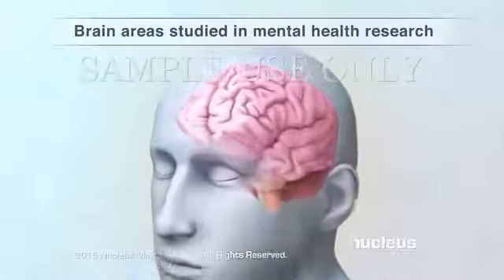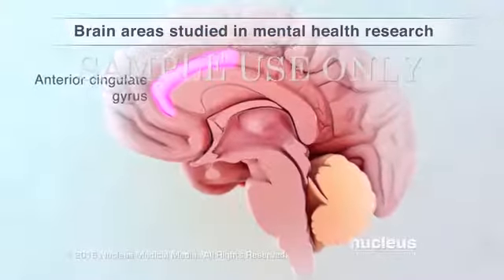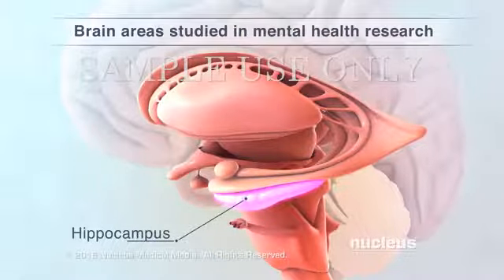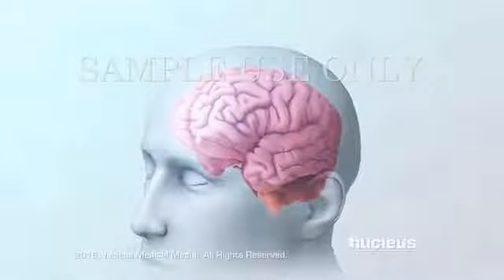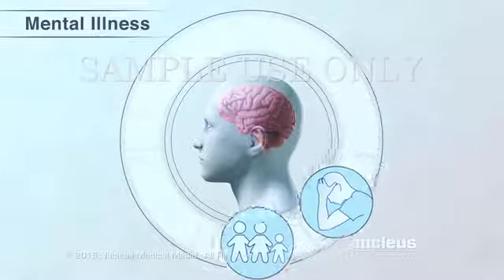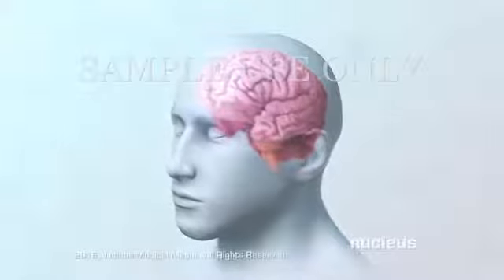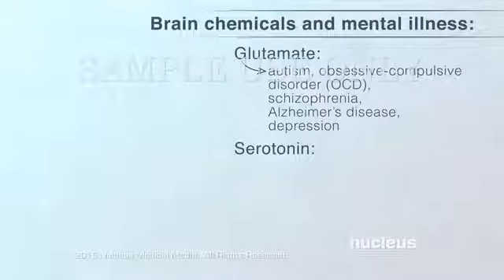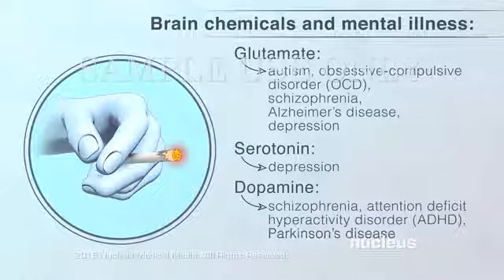Brain and Mental Health Nucleus Health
Hospitals can license this animation for patient education and content marketing initiatives.

This 3D medical animation depicts how organs in a woman's pelvis can prolapse as a result of weakened pelvic tissues. Cystourethrocele, rectocele, enterocele, and uterine prolapse are portrayed, and appropriate surgical treatments are shown.

Nucleus Medical Media creates medical and scientific visual content for the healthcare, pharma, and medical device industries. Our products include animations, illustrations, and interactive content intended to educate patients and raise health literacy. Nucleus content can be licensed and used in a variety of ways. Ask us about custom work.

Video ID: ANW10008